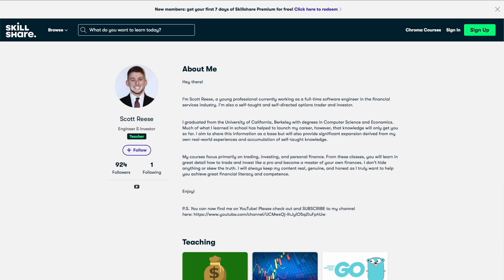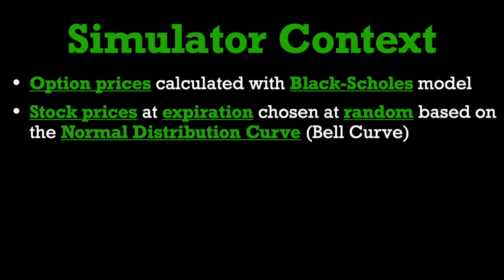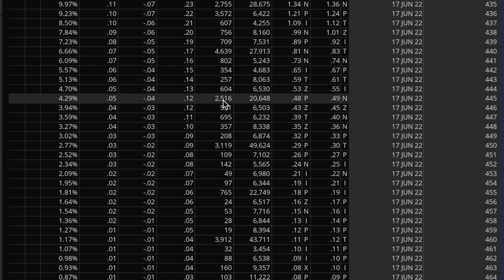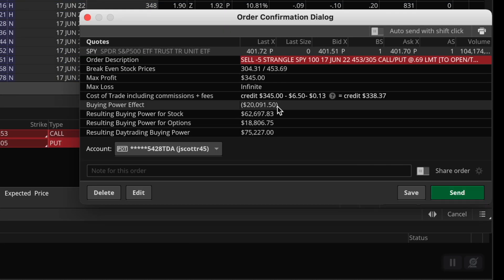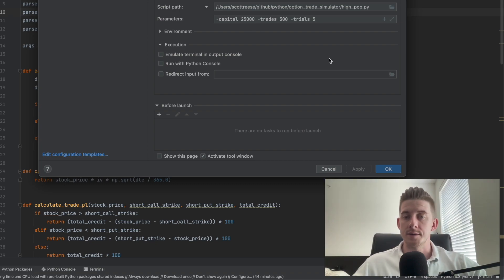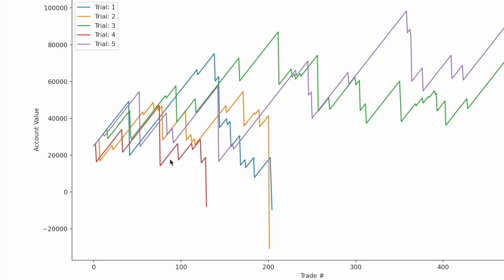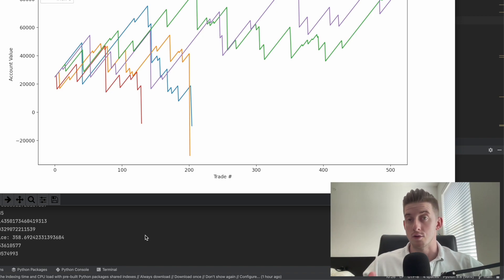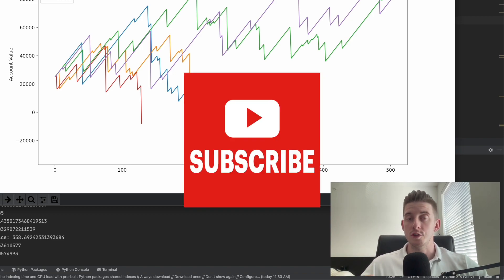The DANGER Of Super High Win Rates For Option Sellers (Trading Simulation)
One of the greatest advantages of option selling strategies is the ability to create a position with a high chance of profit. Consequently, it can be tempting to sell short strangles, credit spreads, iron condors, etc. with extremely high probabilities of profit (90% or greater). After all, who wouldn't want to win on the vast majority of their trades? However, in this video I will show you a realistic options trading simulator that will prove definitively that there are some huge dangers associated with having such a high win rate. As you will see, the amount of risk you must take in order to make your profits satisfactory in addition to the inevitability of black swan events carry the potential to completely wipe out your trading account!

Chapters:
0:00 Introduction
1:47 Trading Simulator Context
4:44 Concrete Examples Of Short Strangle Trades
7:43 Huge Risk Danger With High Probability Trades
11:08 Trade Simulator Execution & Results
16:04 Key Takeaways